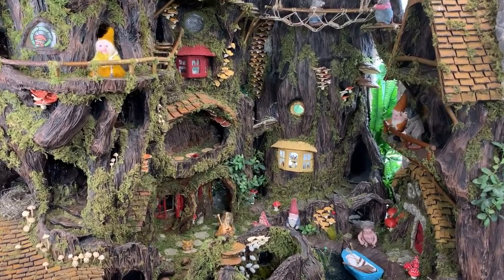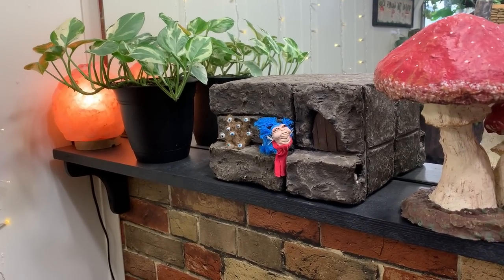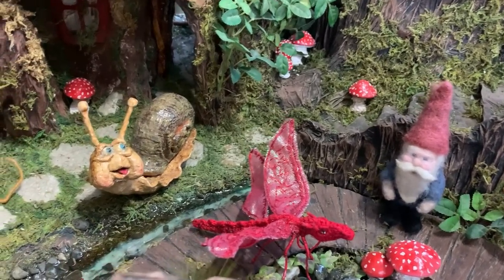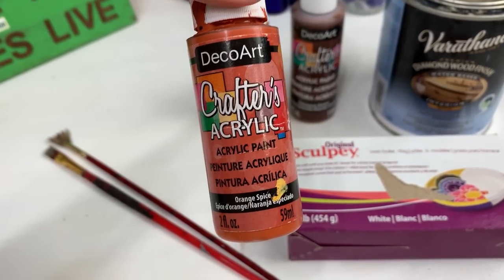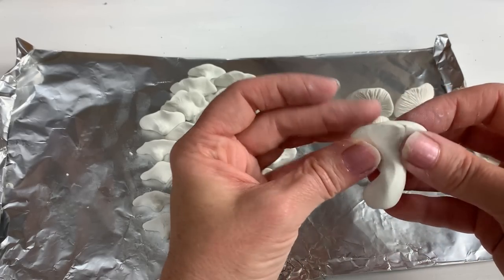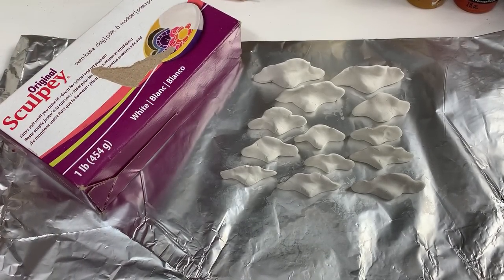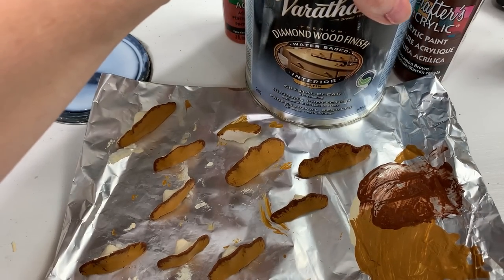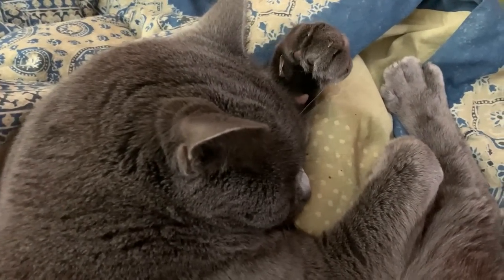Craft Room Tour & Hello + DIY Shelf Mushrooms + Gnome Home Updates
Below you will find some helpful links, see pinned comment for timestamps.